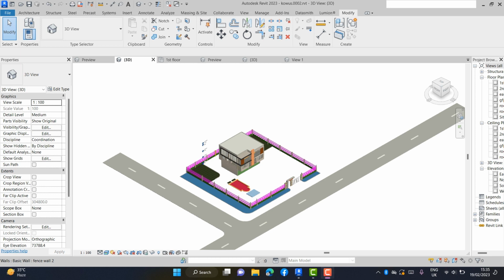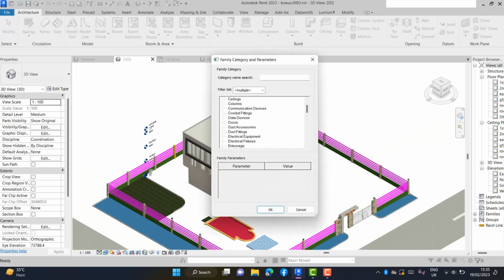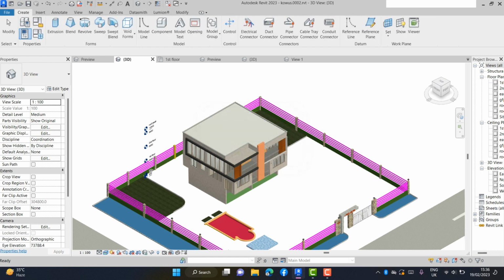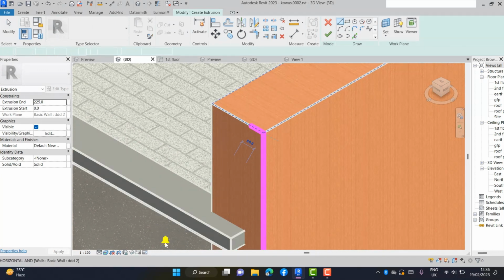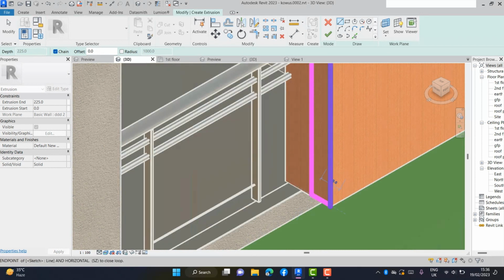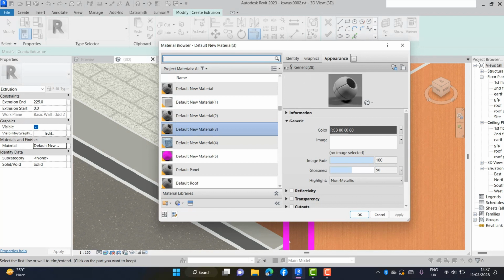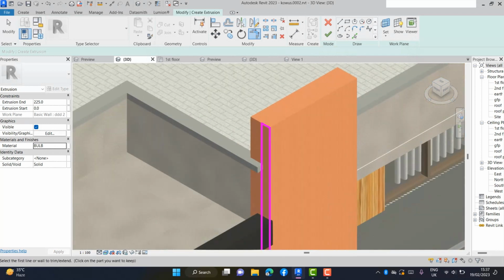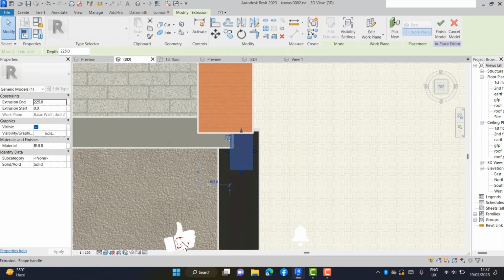Model strip lights in Revit? watch this.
HI I'M MHISPA, THIS IS A SHORT VIDEO GUIDING BEGINNERS HOW TO CREATE OR MODEL WALL/STRIP LIGHT USING EXTRUSION PROFILE IN REVIT FOR BETTER AND EASY UNDERSTANDING.